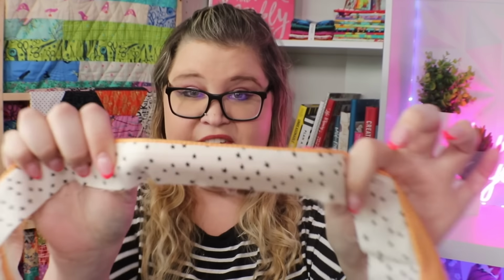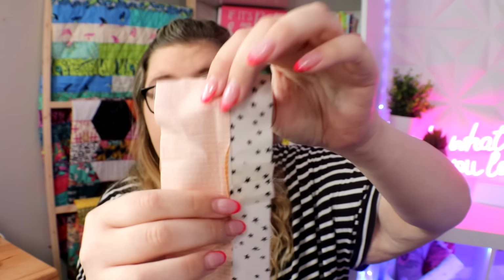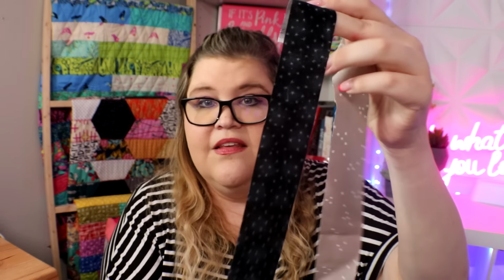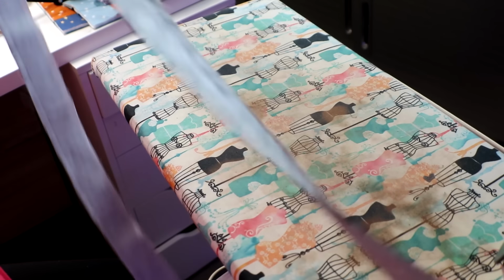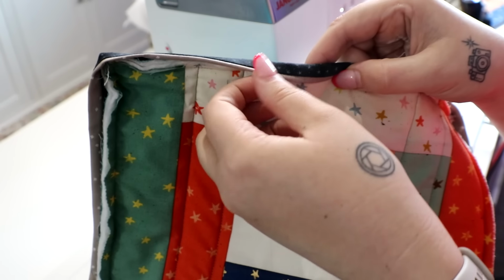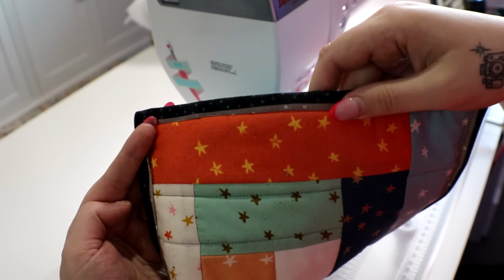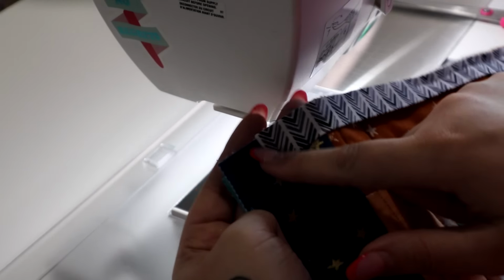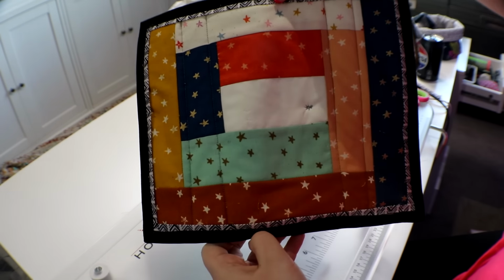Perfecting Faux Flange Binding: Step-by-Step Guide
This faux flange binding tutorial was such a popular requested video that I just had to make it for you! In it I'll show you 2 different ways you can upgrade your quilt binding to look like a pro - without a ton of time or learning a brand new skill... I'll show you step by step! Its EASY and you'll love the way it turns your quilt up a notch 🤩

Personal Recourses 💗
My Sewing Machine: Janome Horizon Memorycraft 15000

00:00 Introduction
02:52 Intro to Binding
04:50 Binding Skill #1
07:48 Prep for Binding #1
08:46 Measurements #1
12:25 Offset Your Seams!
25:57 Binding Skill #2
27:13 Measurements #2
33:12 Tips & Summary